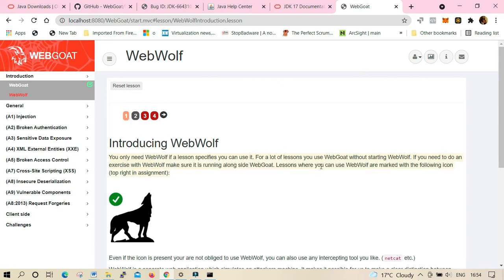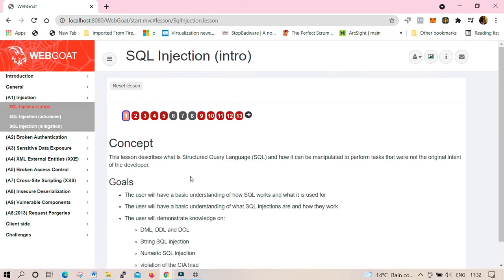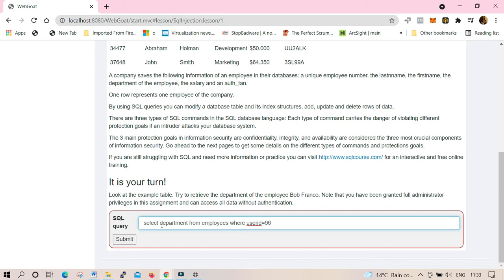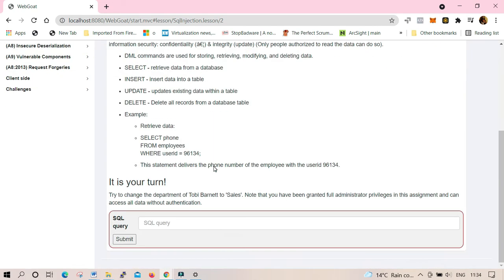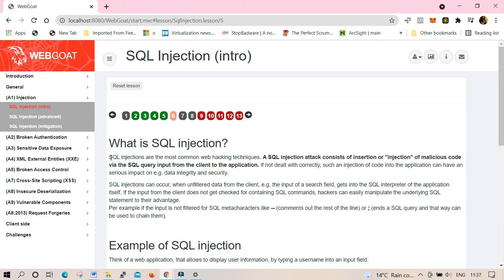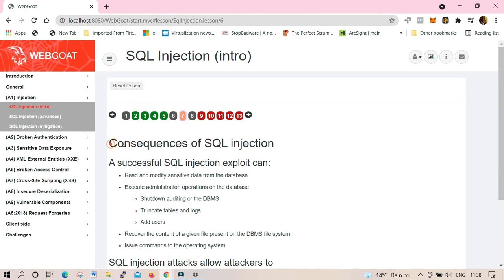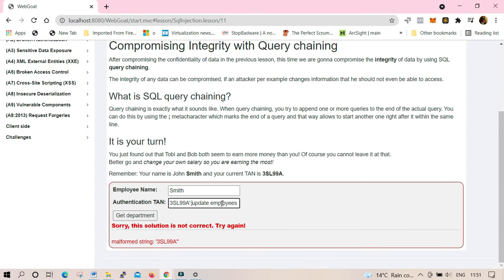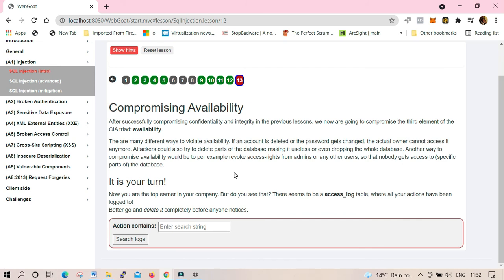OWASP WebGoat SQL Injection || Cybersecurity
OWASP WebGoat SQL Injection || Cybersecurity in this video of series of WebGoat Applications will be the best video to learn quickly on how to try to attack web application servers or applications using the useful tools.
Sit back and enjoy it..
You can also get out to me on any of the social media platforms listed below.
Please be aware that some of the links on this page may be affiliate links, which means that if you use them to buy any of the things featured or recommended, I will receive a small commission.
Thank you for your continued support of this channel and me!